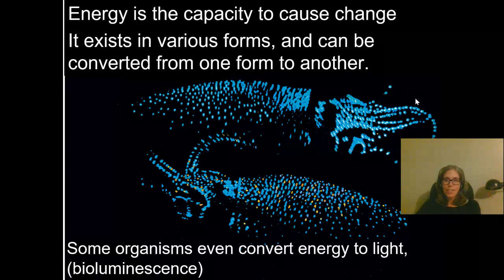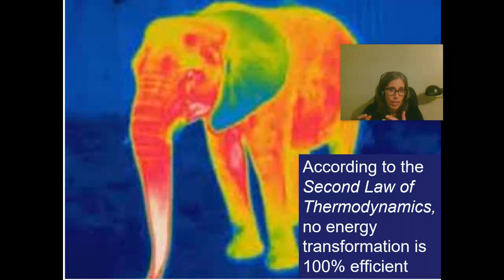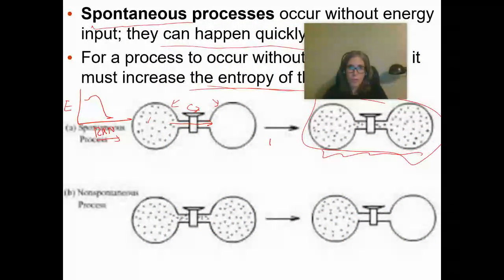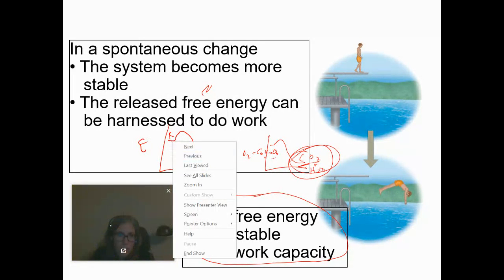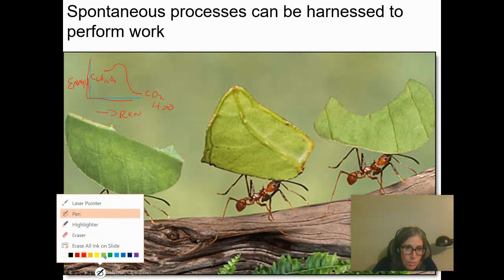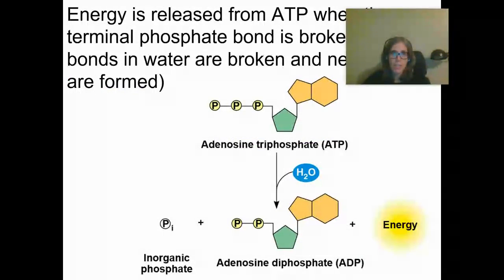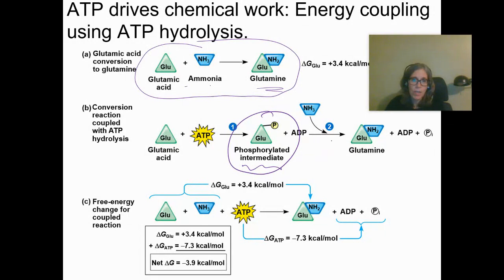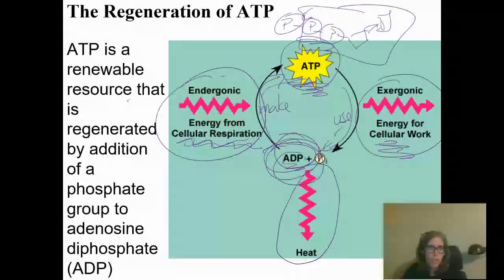03.10 Energy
Ms. Achin reviews background information on energy conversions, free energy (endergonic and exergonic reactions), spontaneous reactions, energy coupling, and ATP.
) is a really great muscle contraction video, which is just another example of the body using ATP for energy requiring processes.